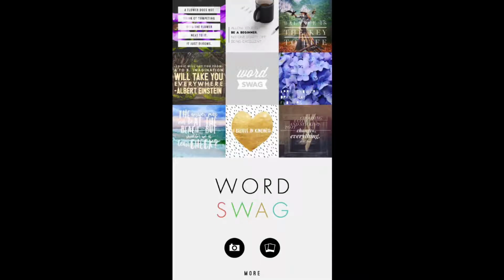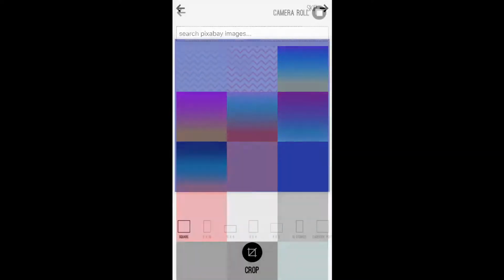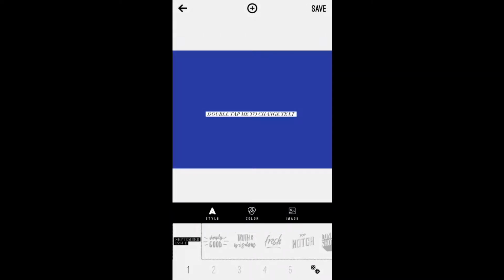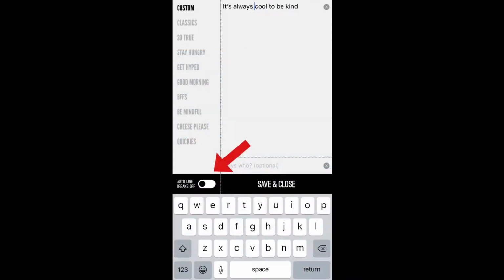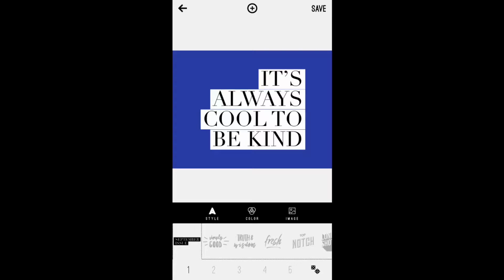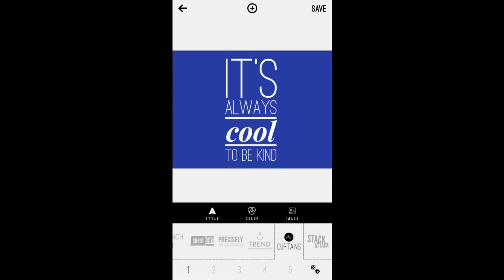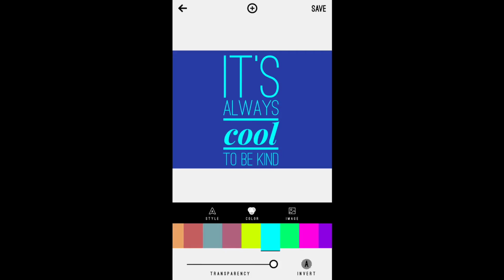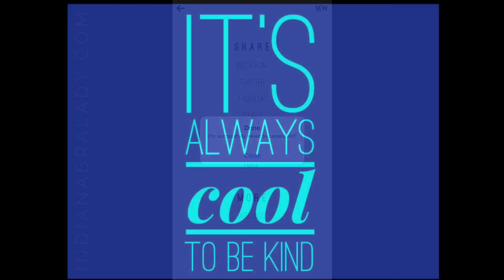WordSwag Tutorial | HOW TO | GRAPHICS FOR FACEBOOK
This is a simple video explaining the basics of how to use the WordSwag app to create images and graphics for your business or personal use.